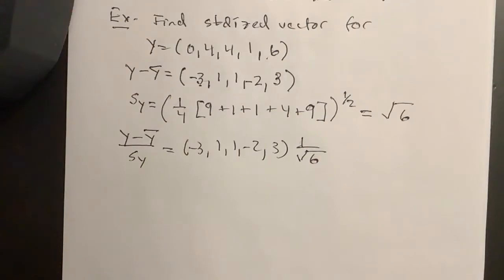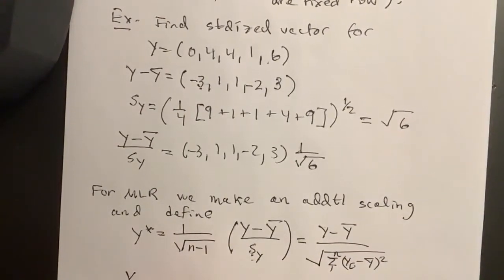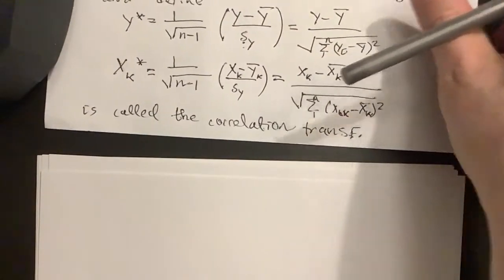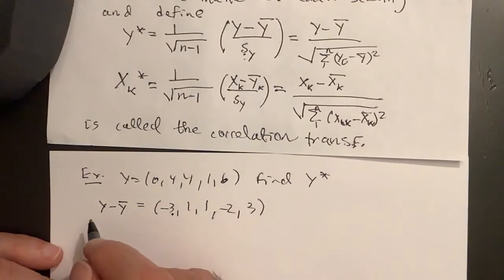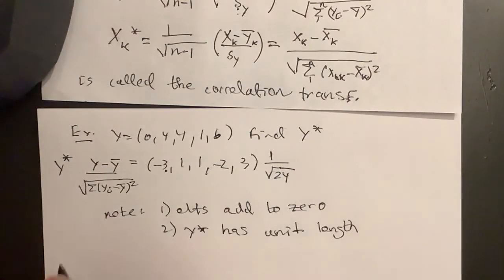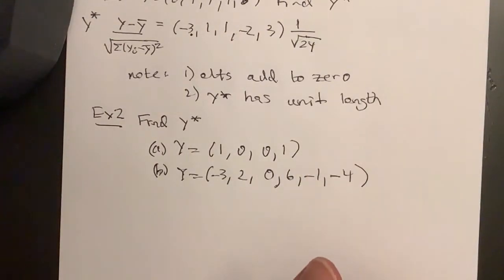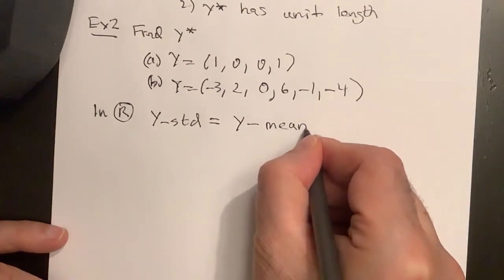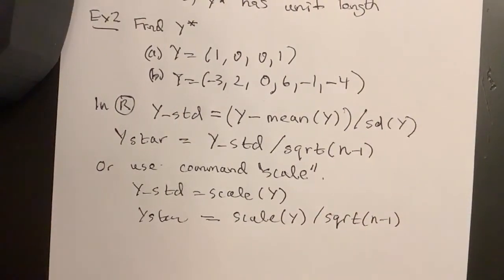Math219/Econ365 Lecture 2.3 Standardizing Variables 3